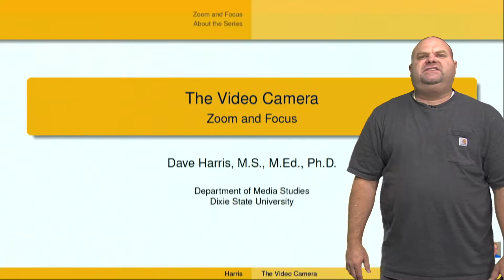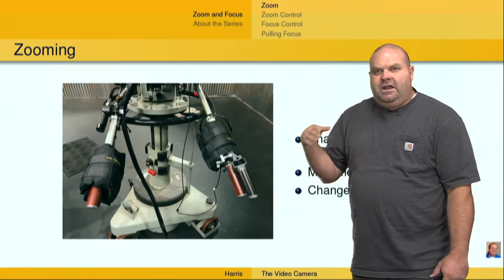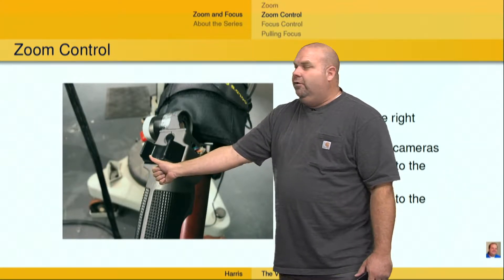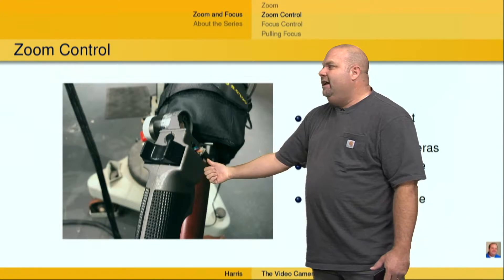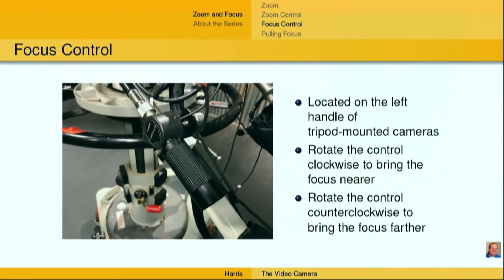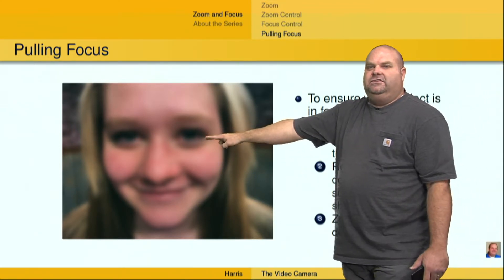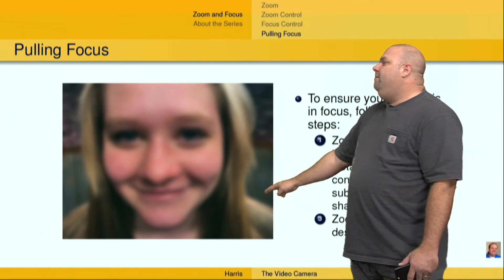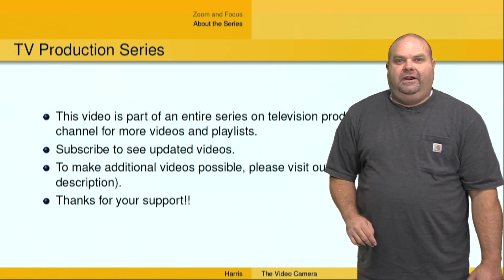Practical TV/Video Production -- Zoom and Focus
Dr. Dave Harris discusses practical video/TV production. In this video, zoom and focus are discussed. Although Dr. Harris talks about a specific camera, the techniques are common to all professional cameras.